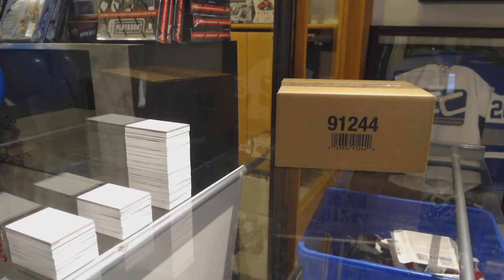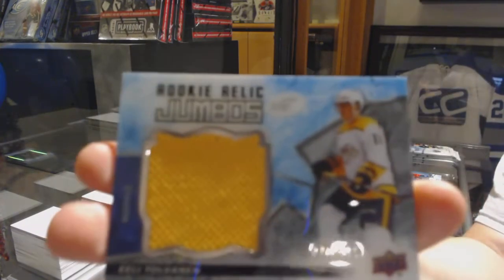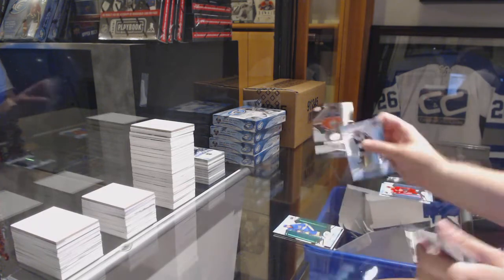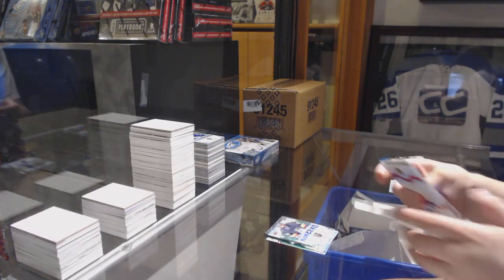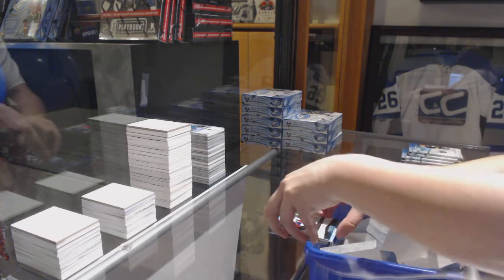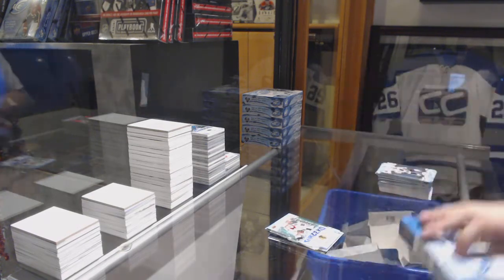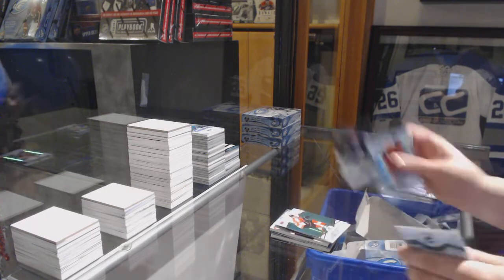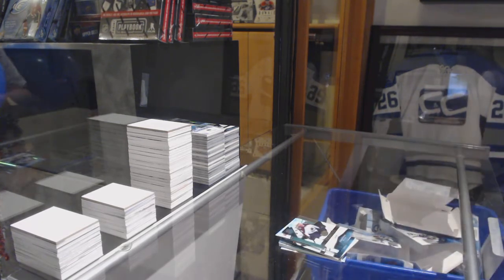18-19 Upper Deck Ice Hockey 20 Box Case Break - C&C GB #9992